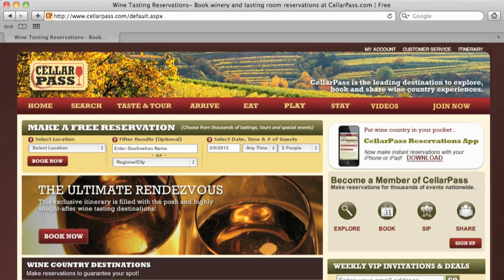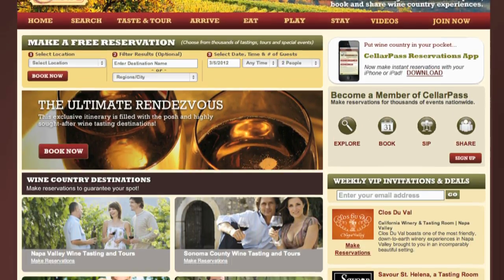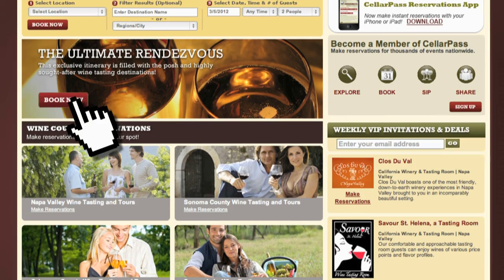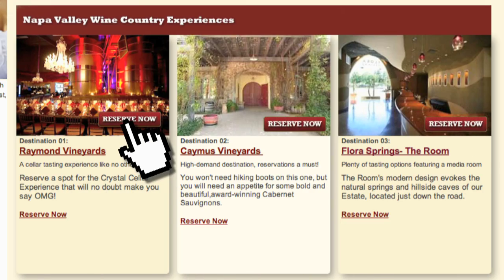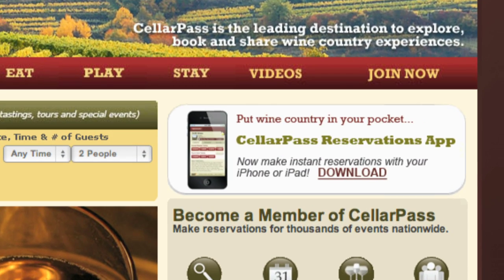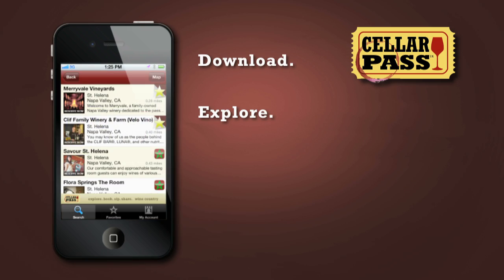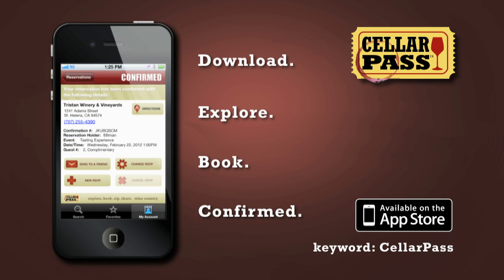CellarPass KRON-TV Trailer | Wine Country App for iPhone/iPad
CellarPass is the leading destination to explore, book, sip and share wine country. Launched on March 1, 2012, the CellarPass Reservations App for iPhone and iPad guides you through planning your wine country visit.